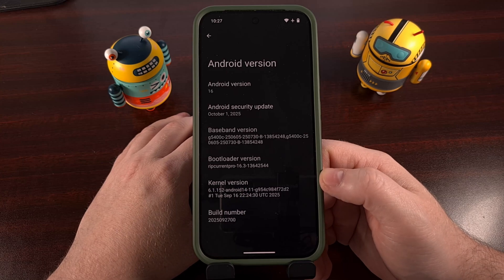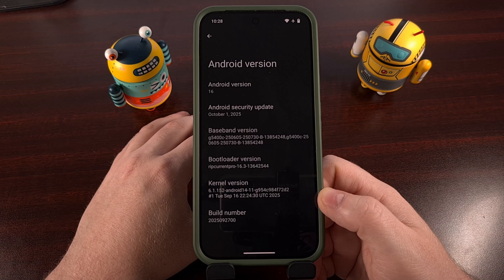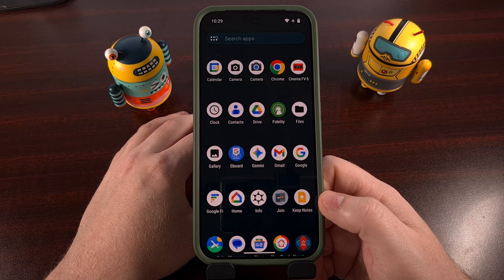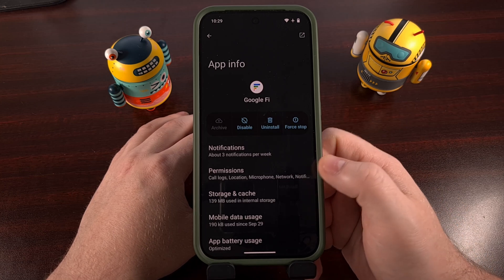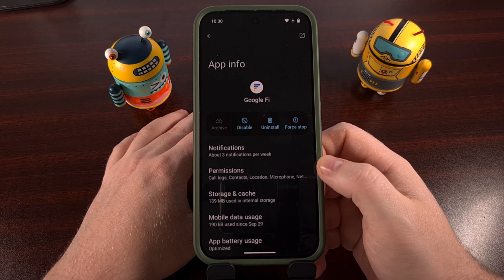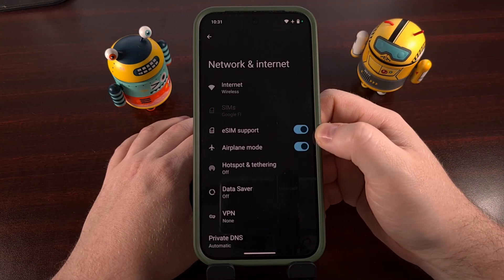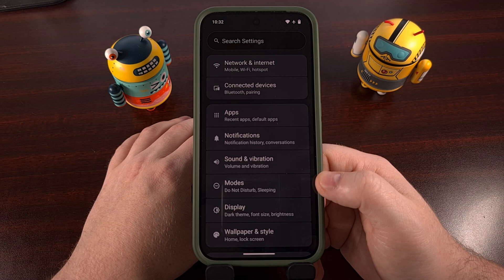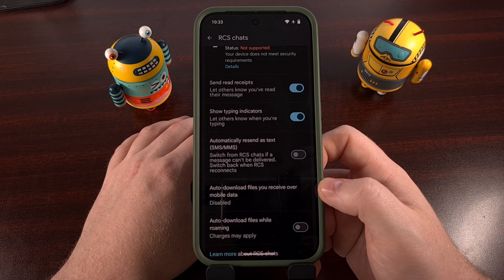How to Enable eSIM Support on GrapheneOS?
If you're getting an error when trying to download an eSIM onto your GrapheneOS smartphone, then I can help.

Video Description
I recently switched my daily driver from the RedMagic 10 Pro to the Pixel 9 Pro XL
And I proceeded to install GrapheneOS as the firmware.

But when I began to work on setting up an eSIM from Google Fi. . .the app kept giving me an error.
It would tell me to restart the phone and try again.
But then continue to fail on that specific step.

After doing a bit of research, I learned that GrapheneOS requires you to set some things up before you can use an eSIM.

And there are some specific settings you'll want to change for your carrier's app as well.

eSIM Support for GrapheneOS
We can use GrapheneOS on just about every wireless carrier out there.
But some things have to be setup ahead of time.

So, for example, we need to give the carrier's app the proper permissions so it can access the data it needs.
For me, this means the Google Fi app. . .but you'll want to install the app for your carrier.

Be it Verizon Wireless, T-Mobile or any of them, really.
And then tap on the little "i" icon so that you can dive into the App Info page.

Firstly, you'll want to look in the Permissions section.
And give it access to your SMS Messages, your Phone, and your Location.
It may even be a good idea to give them access to your contacts too. . .depending on what features are offered by the app itself.

This next step was one that I ignored at first, but after I got connected, I was able to go back here
Peek into the Mobile Data Usage section
And then make sure the app itself is able to have unrestricted data usage.

Which is usually needed to make sure it's able to function properly without worrying about being cut off.

The last thing we're going to do. . .is launch the Settings application
Then look in the Network & Internet page
And let's make sure that we have the eSIM feature enabled from here.

Conclusion
That was all I needed to do in order to get GrapheneOS on my Pixel 9 Pro XL working properly with Google Fi.
I seem to have wifi calling setup properly now. . .text messages work. . .phone calls work. . .

I did notice that RCS wasn't working. . .the Settings page for it said Disconnected
And this is actually something I read recently in the GrapheneOS subreddit.

So to my understanding, RCS being broken is a widespread issue with the firmware and it isn't something that can be manually fixed by the community at this time.

As always, let me know if you ran into any issues following today's guide.
I appreciate you all sticking with me to the end of this video

Because it really means a lot to see so many of you still watching through to the end.

1. Intro [00:00]
2. How to Enable eSIM Support on Graphene OS? [00:48]
3. Conclusion [03:11]